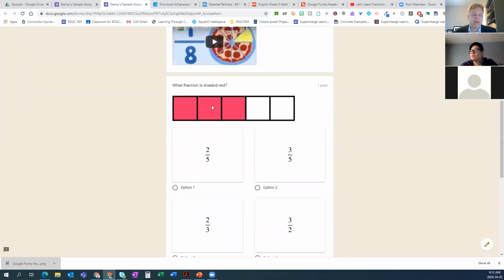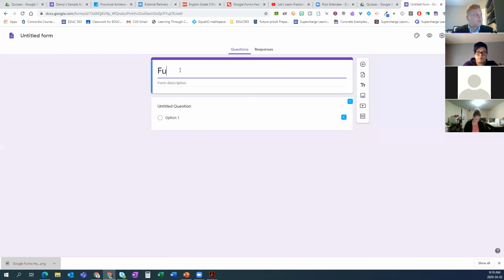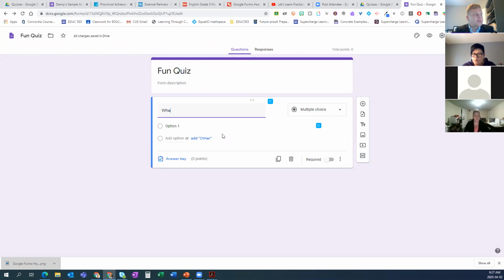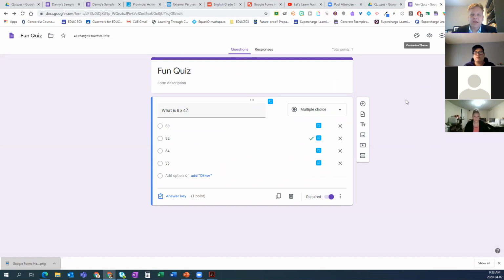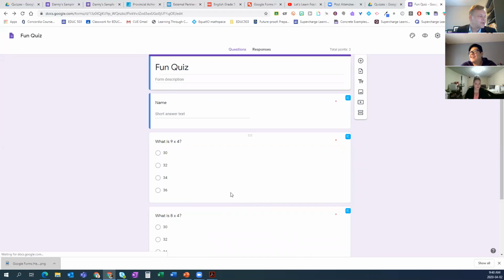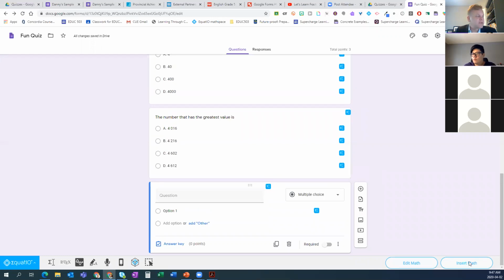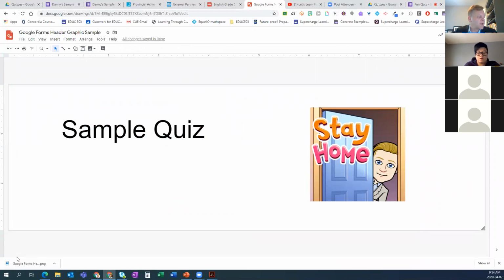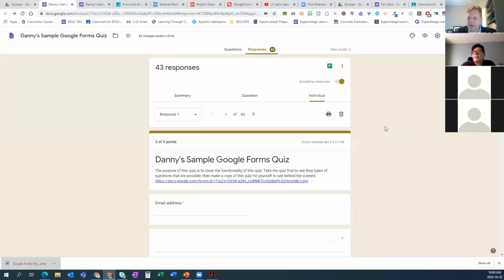Getting Started with Google Forms Quizzes